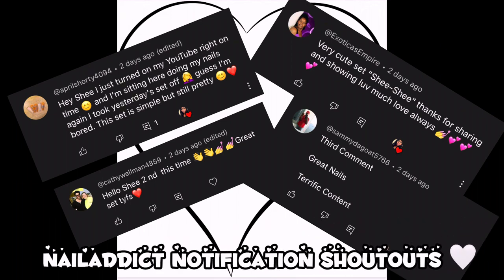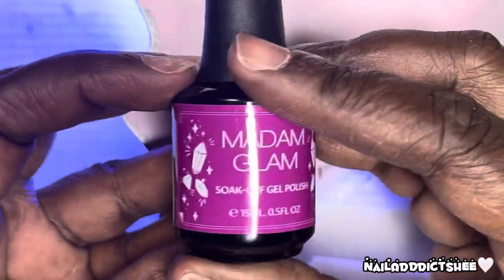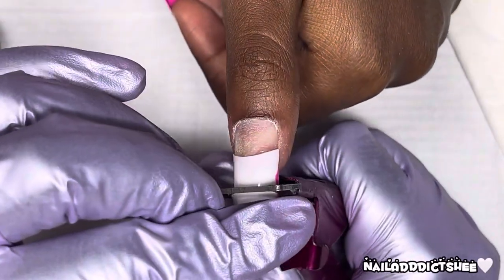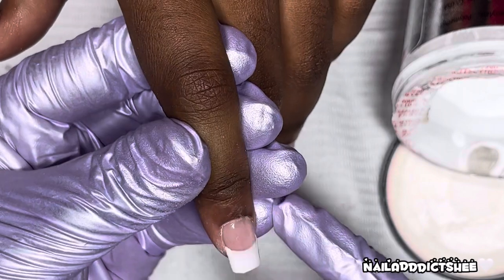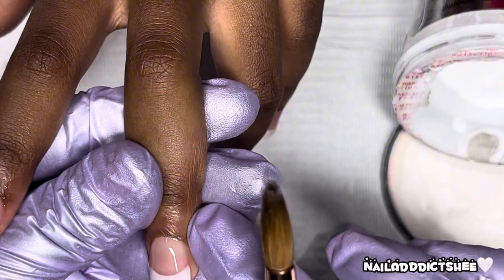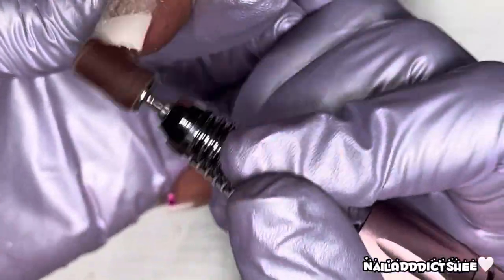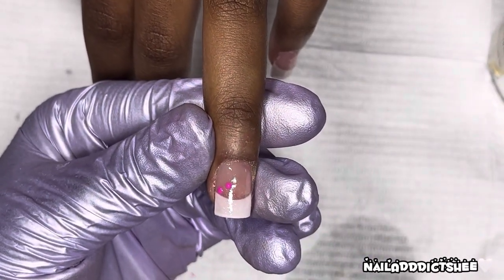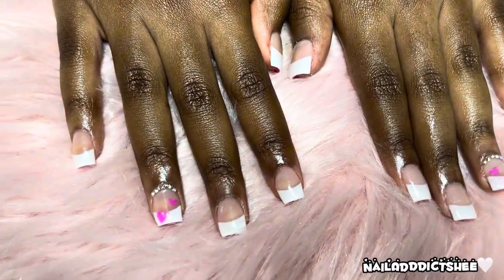✨Cute Simple Beginner Friendly White Tip Acrylic Nails✨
In this video I will be doing a simple french acrylic set using white tips!

Criminal Claws
Addict10

Betty Cora ~ Sheena20

MelodySusie ~ Shee12

PRODUCTS USED

Beuniar Acrylic Nail Tips White 500Pcs French Artificial False Tip for Manicure Nails Art Salons & Home DIY

Mia Secret Clear Acrylic Powder (4oz)

Karla’s Nail Mini Orange Buffer...

120mm Crystal Diamond Jewel...